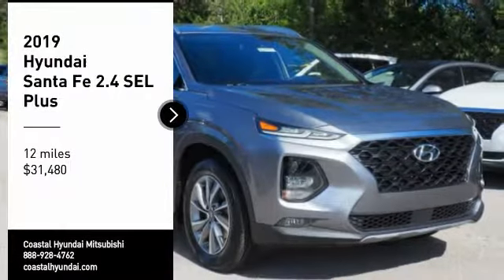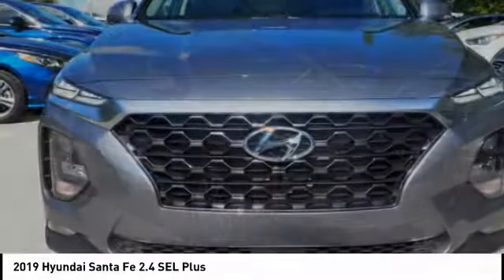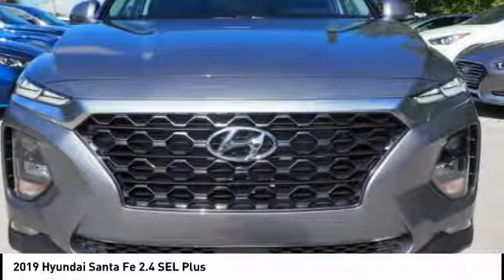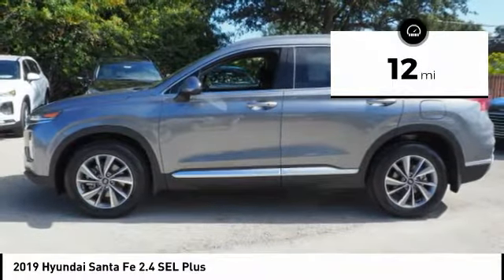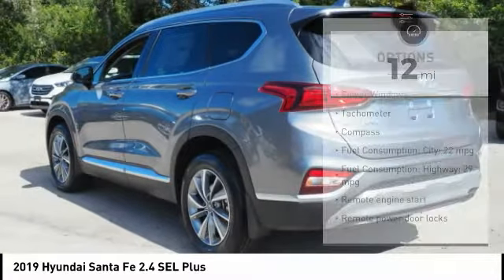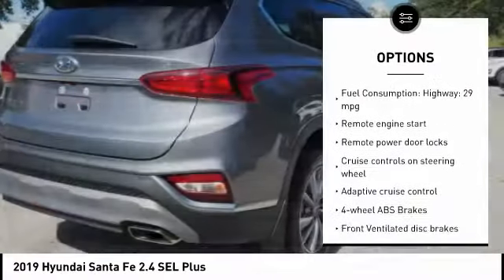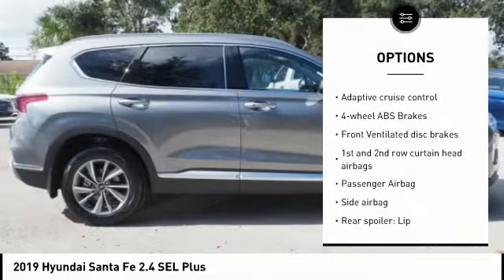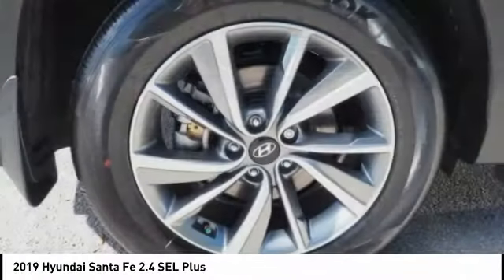2019 Hyundai Santa Fe Melbourne FL H60503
2019 Hyundai Santa Fe 2.4 SEL Plus

Looking for the right ? Today could be your lucky day. this 2019 Hyundai Santa Fe could be yours.